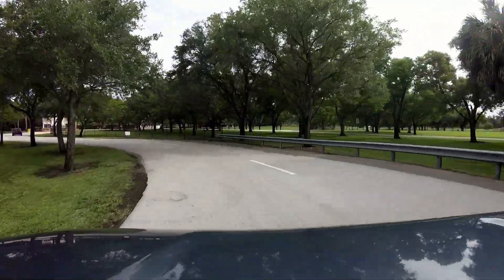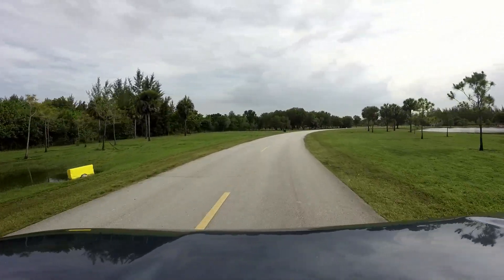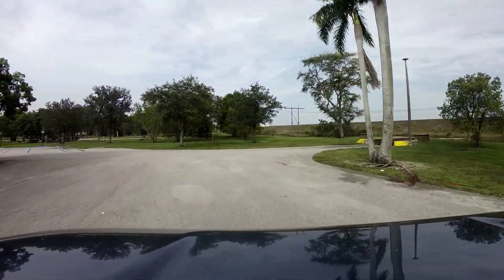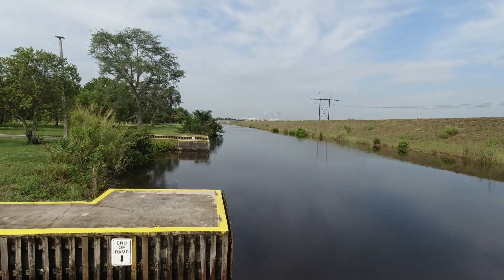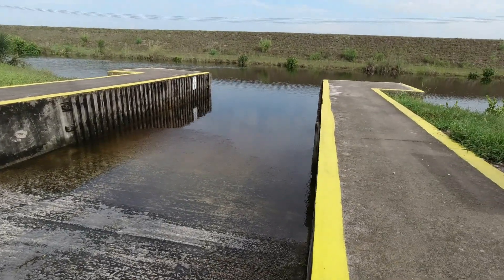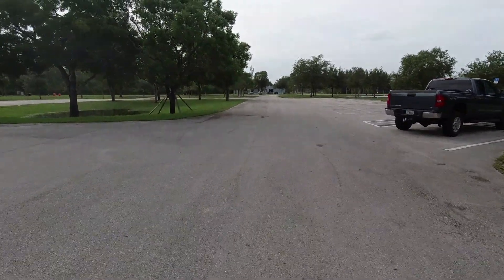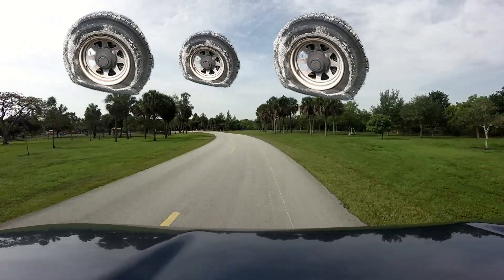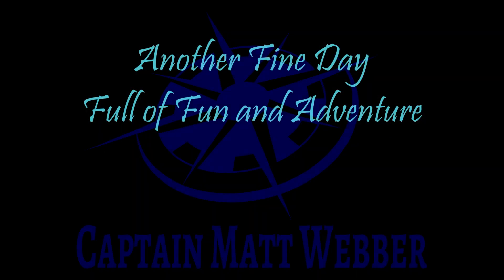Markham Park West Boat Ramp Review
My name is Captain Matt Webber and I love to fish! Today I did a virtual tour and review of the Markham Park West Boat Ramp. I hope this video helps you see and get a feel for what to expect when planning a trip to this launch. Don't be afraid to check out my Blog at Another-Fine-Day.com and as always I hope you have another fine day full of fun and adventure.